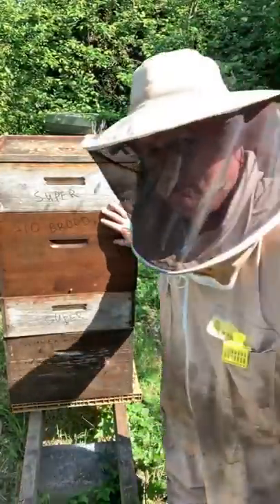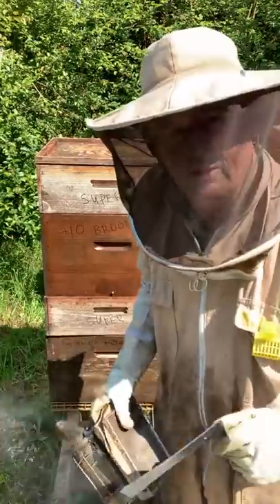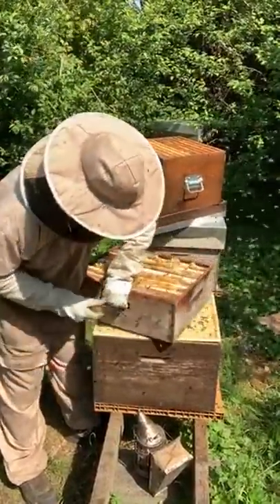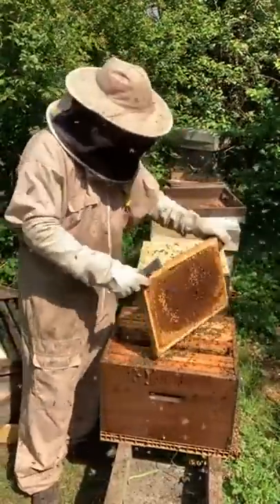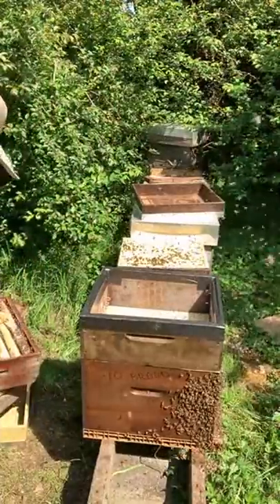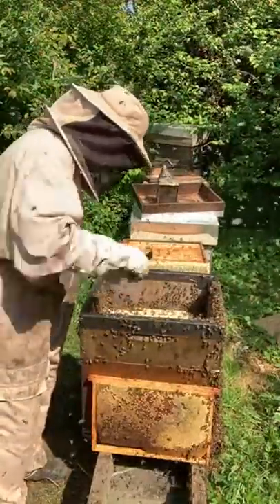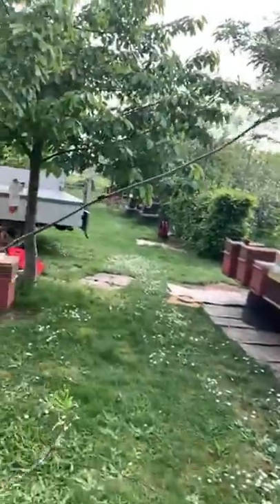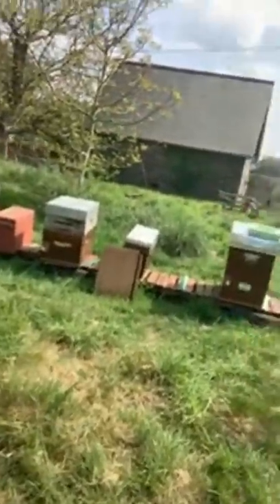Cell building live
Setting up a cell builder from a standard colony. Hope you like the video. more to see on "The Cell builder explained."